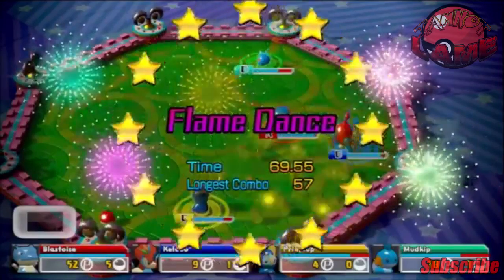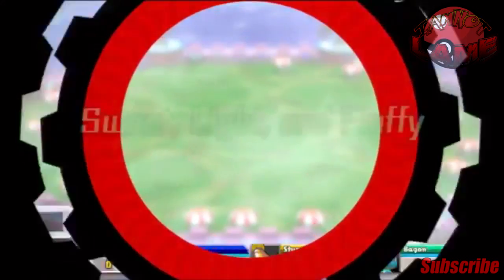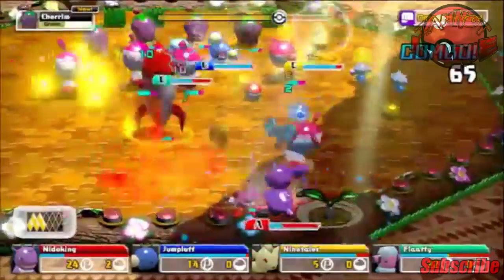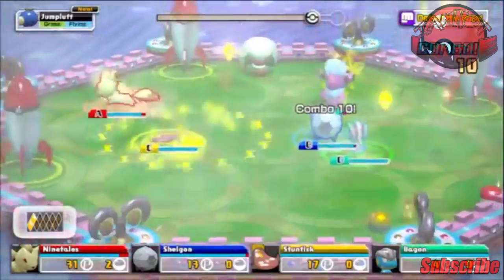Pokemon Rumble U Review - Pokemon Wii U Game Review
Pokemon Rumble U Review for Nintendo Wii U! The first pokemon wii u game has arrived, along with a series of collectible pokemon figures using the wii u nfc scanner.

Will you catch em all?